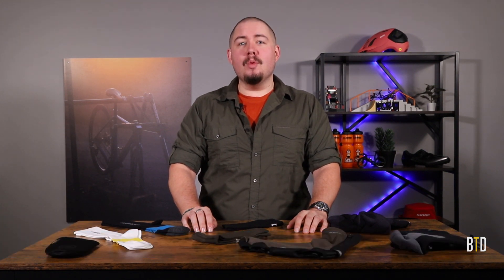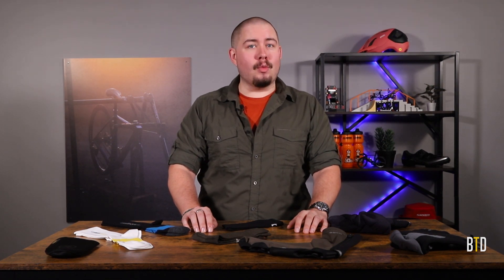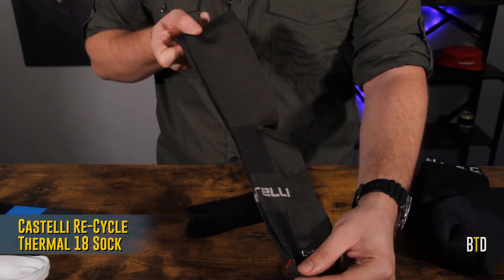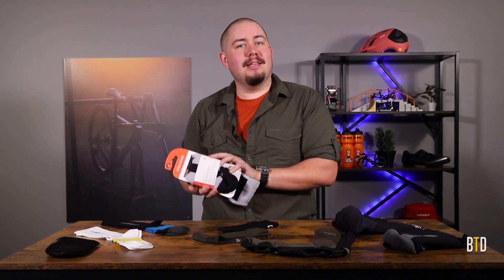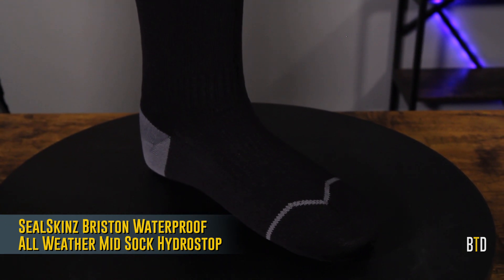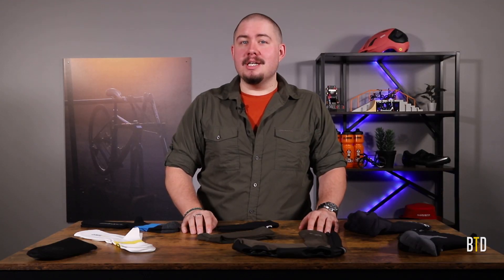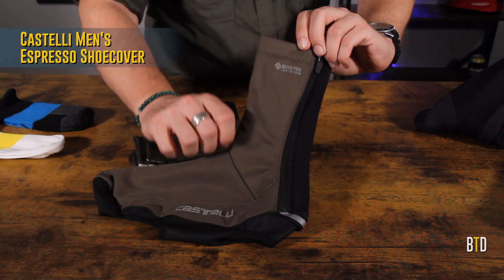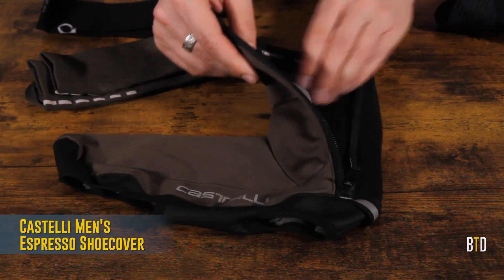BTD Highlights New Fall & Winter Socks and Shoe Covers for Cyclists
Avoid cold, wet feet and soggy socks this riding season with our assortment of new Fall/Winter apparel for 2023. Check out our full selection of accessories to keep you warm and dry while on the bike